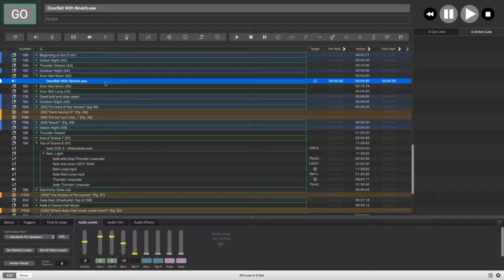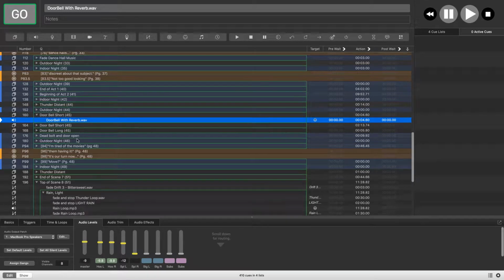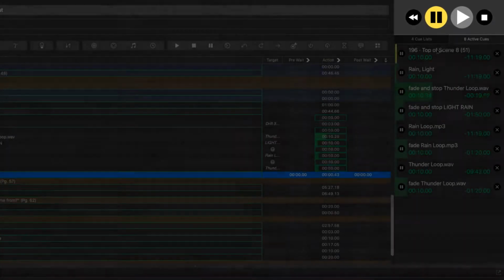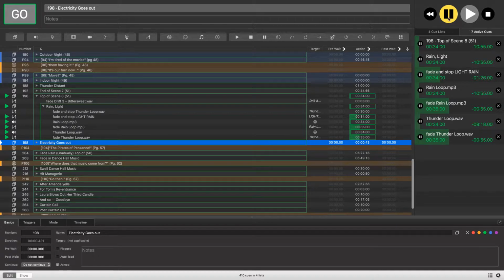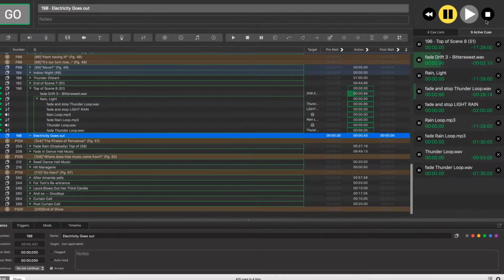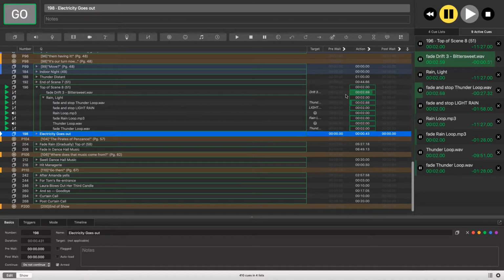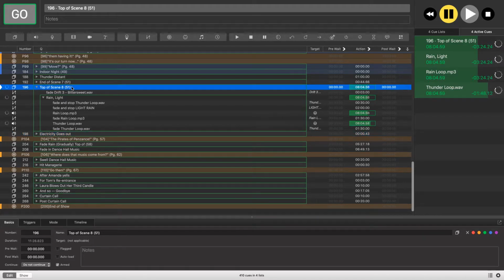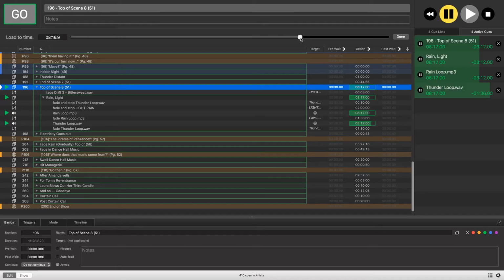2.07 - Rehearsal playback in Edit Mode